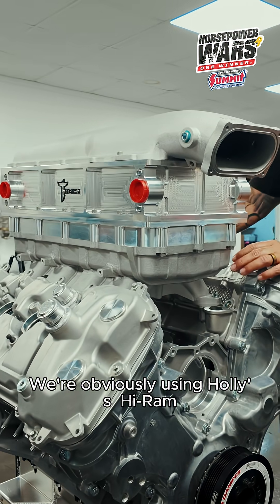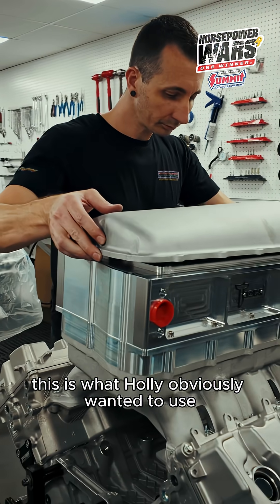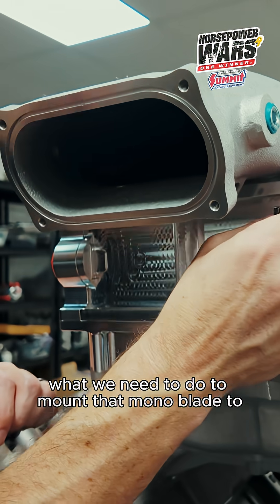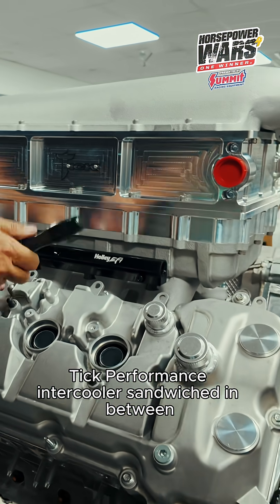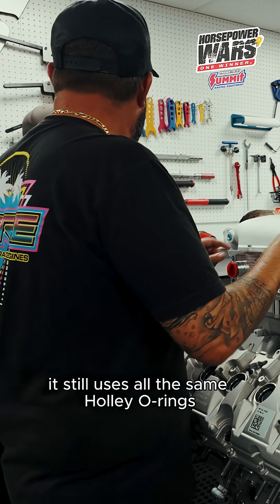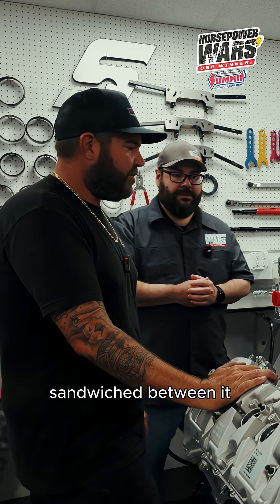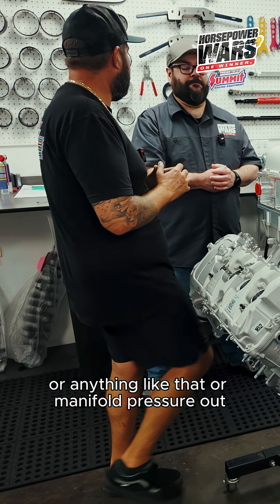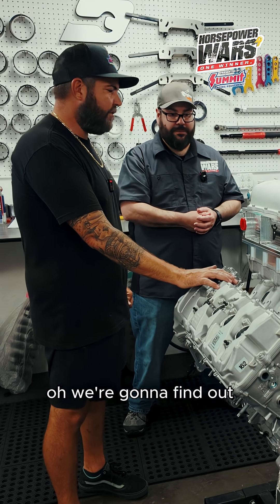Capping off our Coyote with the Holley HI-RAM FORD COYOTE intake manifold